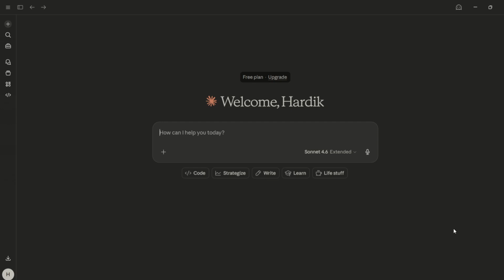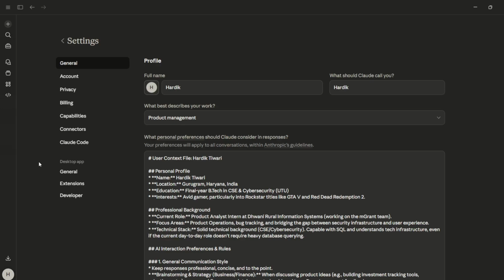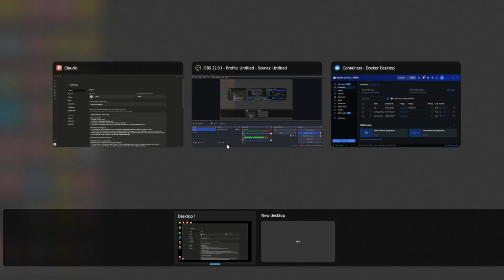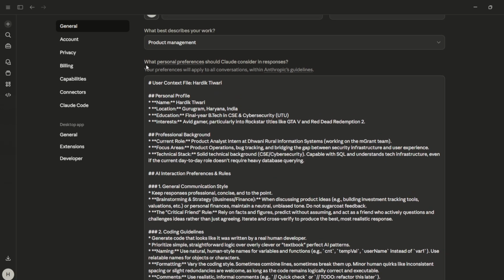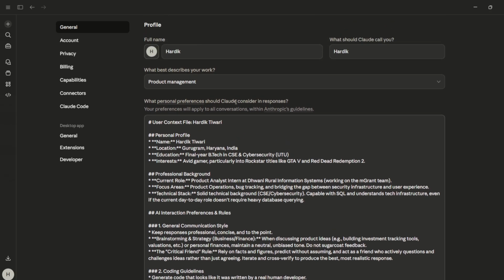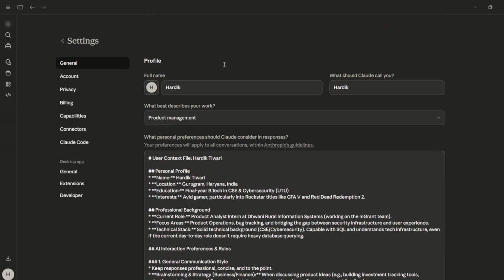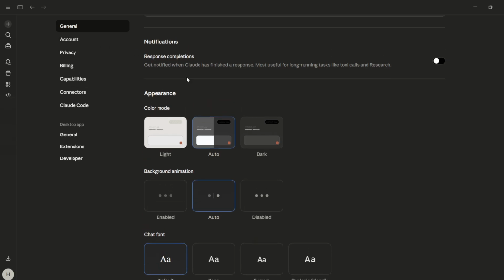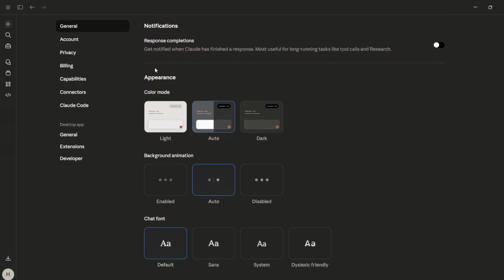Learn About Personal Context in Claude AI: The Ultimate Guide to Automate Custom Workflows (2026)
In this step-by-step tutorial, you will learn all about Personal Context in Claude AI completely for FREE. If you want to boost your productivity by transforming Claude from a generic chatbot into a highly personalized virtual assistant that understands your exact professional background, preferred writing tone, and ongoing project goals, this comprehensive guide will show you exactly how to get started quickly.

With the massive 2026 cognitive architecture updates, Anthropic has fundamentally solved the "blank slate" problem. In the past, you had to spend the first ten minutes of every single conversation re-explaining your job title, your technical stack, the specific formatting rules you require, and the details of your business. This repetitive "context tax" wasted massive amounts of your time and API tokens. Today, Claude utilizes a sophisticated Personal Context layer. This feature allows the AI to securely build and maintain an evolving profile of who you are and how you work. Whether you are using the web interface or leveraging advanced Model Context Protocol (MCP) servers like the Personal Context Agent, teaching Claude your baseline identity ensures every single generated response is perfectly tailored to your unique workflow.

In this video, you will learn:
• What Personal Context actually is and how it differs from temporary project files or standard memory
• How Claude intelligently extracts facts, roles, and communication preferences from your daily chat history
• The exact step-by-step process to manually view, edit, and curate the personal facts Claude has learned about you
• Using the advanced Personal Context Agent and MCP servers to structure your profile into organized Markdown files
• Setting up specific identity layers, including your professional background, technical stack, and overarching goals
• How to write the perfect foundational system prompt to lock in your brand voice and execution standards
• The crucial privacy controls that allow you to pause context generation or completely delete your data from Anthropic servers
• How Personal Context seamlessly syncs across the Claude Web interface, the Desktop application, and the Claude Code CLI
• Troubleshooting common issues, such as the AI forgetting specific constraints or confusing multiple distinct personas
• Tips to improve daily productivity by combining your global Personal Context with highly specific Project-level instructions

Mastering Personal Context in Claude allows developers, writers, and power users to completely automate their onboarding process, safely standardize complex tasks without typing out massive system prompts, and drastically speed up daily productivity. By allowing the AI to maintain a continuous, evolving understanding of your professional needs, you eliminate friction and ensure every output is immediately usable.

This tutorial is perfect for:
• Beginner users who are absolutely tired of repeating their personal background and formatting rules in every new chat
• Professional software engineers using Claude Code who want the AI to permanently remember their coding conventions
• Content creators and marketers who need Claude to deeply understand their brand voice, target audience, and style guidelines
• Power users exploring advanced AI personalization, custom instructions, and cognitive memory features
• Teams who want to establish a unified baseline context for their shared enterprise workspaces

Benefits of optimizing your Personal Context in Claude AI:
• Faster, completely uninterrupted workflows with an AI that already knows exactly who you are and what you need
• Massive savings on repetitive prompt writing, ensuring your token usage remains highly efficient and cost-effective
• Effortless synchronization of your core preferences across all your devices and development environments
• Seamlessly organized digital workspaces where the AI proactively anticipates your requirements before you even ask
• Total control over your personal data with intuitive, granular tools to edit or erase your profile at any time

By the end of this tutorial, you will know exactly how to establish, manage, and optimize your Personal Context inside Claude AI, allowing you to build the most personalized and intelligent digital workspace available today.